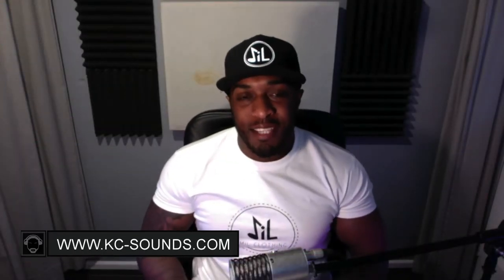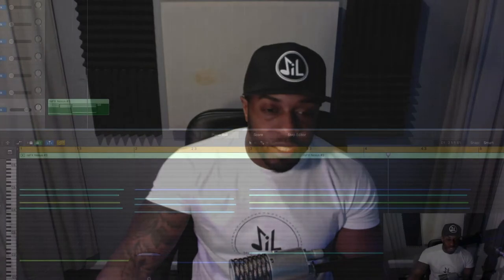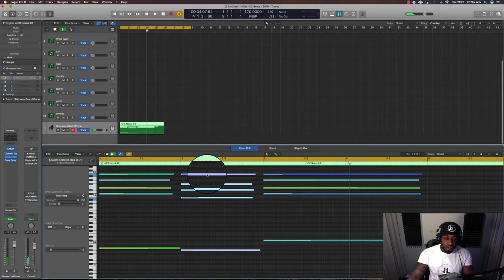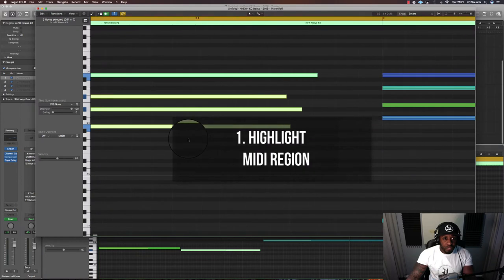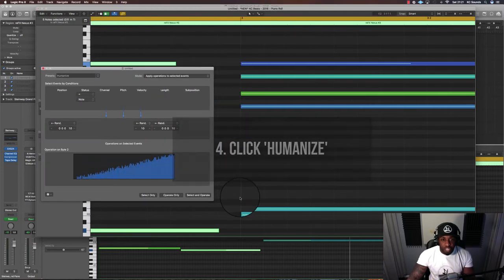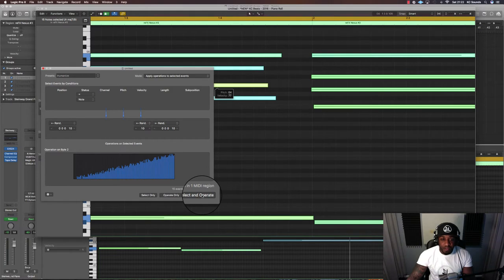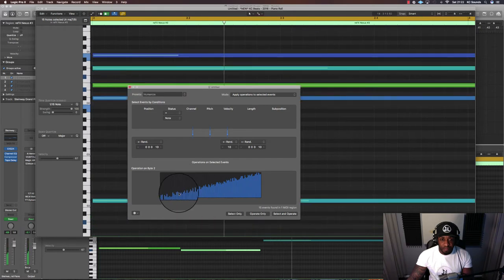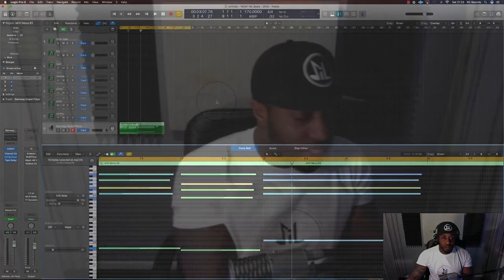How To Humanize MIDI in Logic Pro X | Beatmaking Tips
This video I show you a quick and easy way on how to humanize MIDI files. Sometimes you get a loop pack with MIDI files in, drop them in your session and they sound like a robots played them. This quick and easy tip will have your MIDI sounding like a professional played the keys!

1. Highlight MIDI regions
2. Click Functions'
3. Click 'MIDI Transform'
4. Click 'Humanize' until you're happy with the MIDI note changes

Job done!

MiL

Beat Produced by Moi